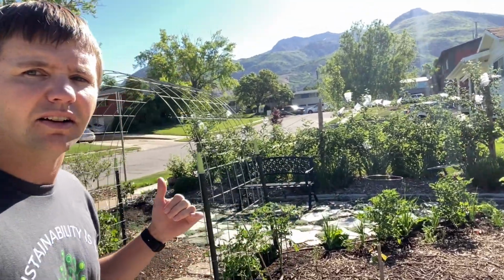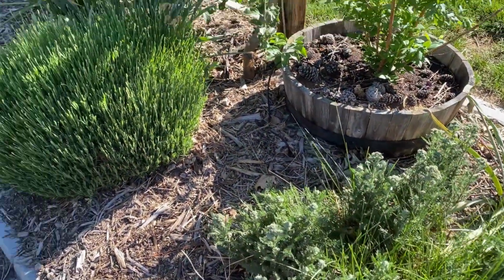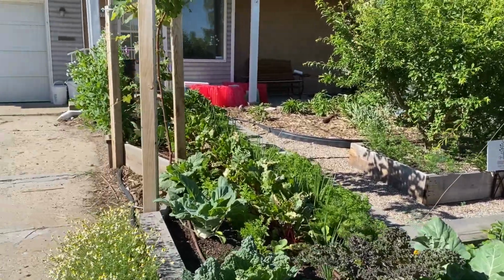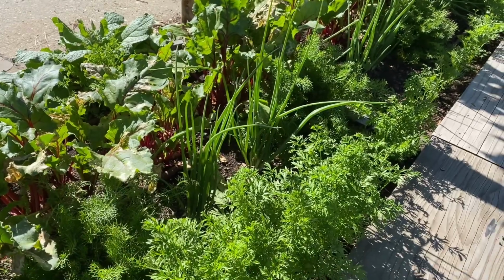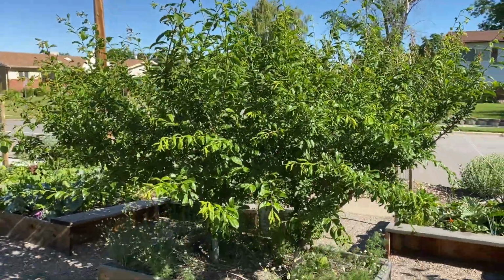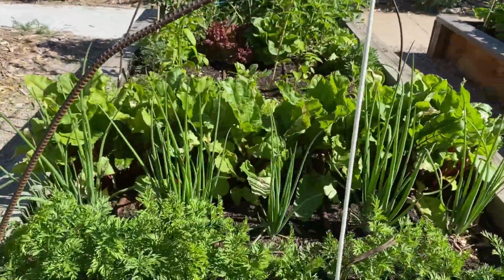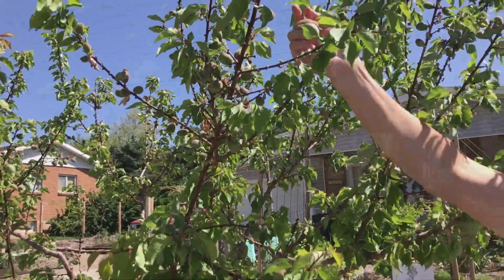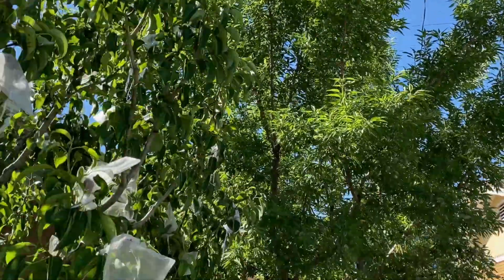Foodscape Tour & Tips June 2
GROW YOUR OWN Foodscape and organic garden in your frontyard.

In this video we take a tour of our frontyard foodscape on June 2 and mention the work of our nonprofit volunteer group in May.